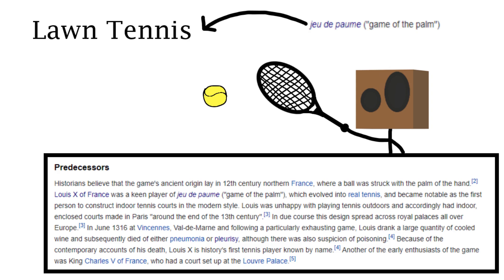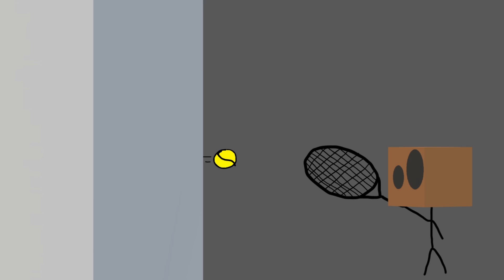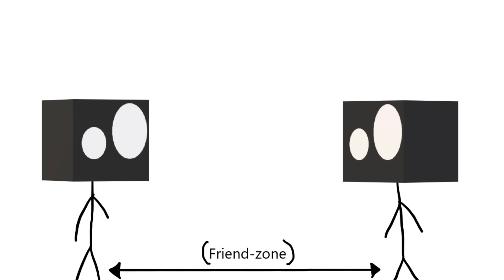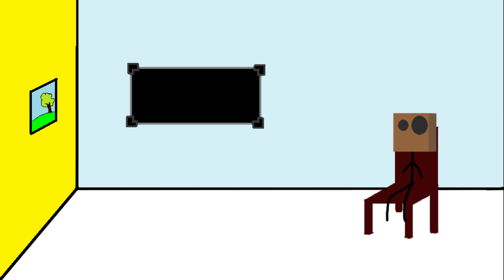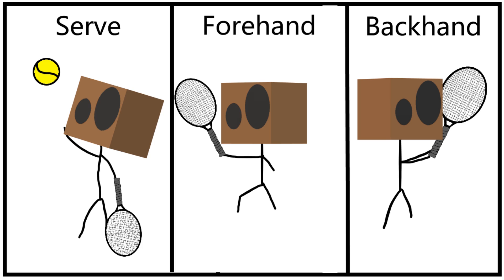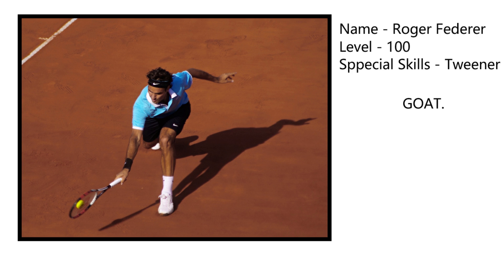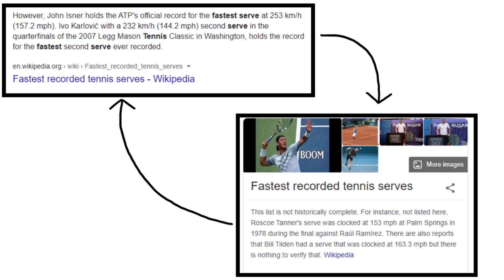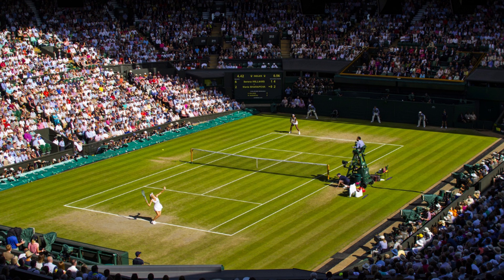How to play LAWN TENNIS?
In this video I talk about Lawn Tennis